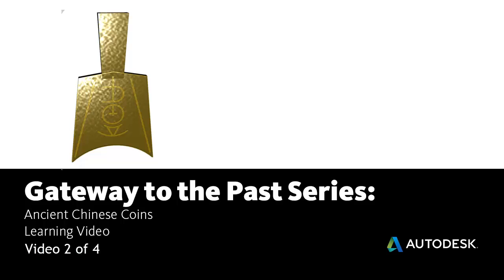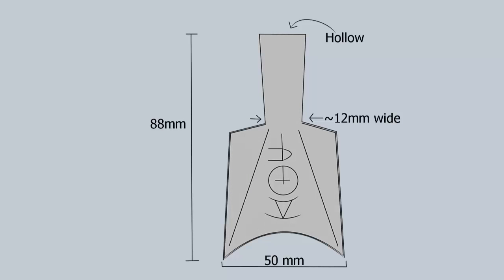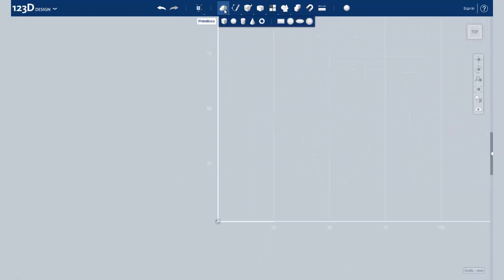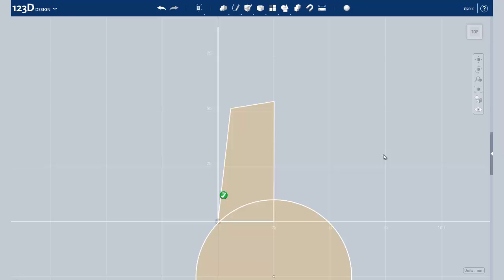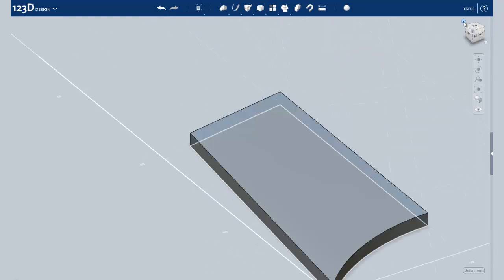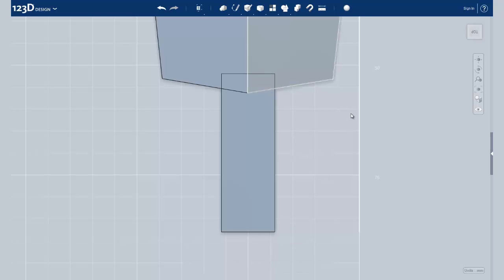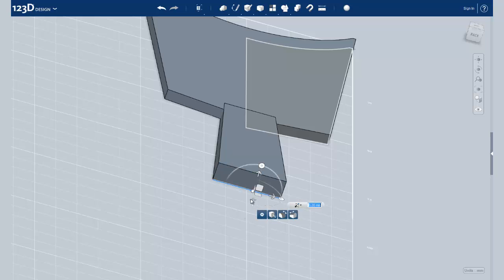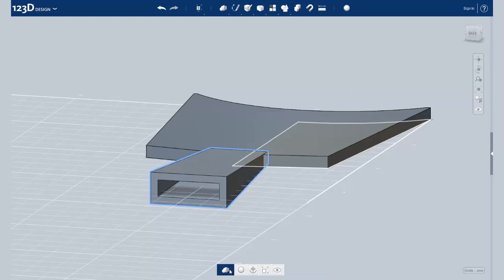Ancient Coins Part 2